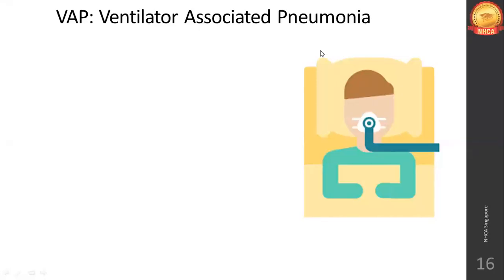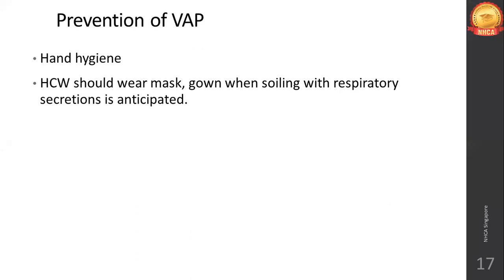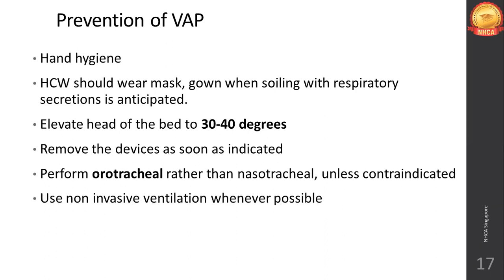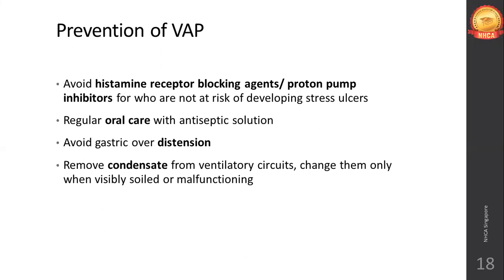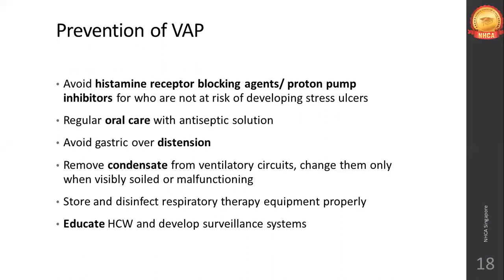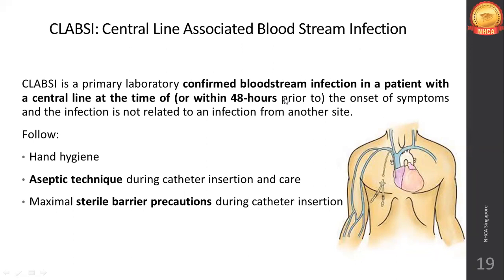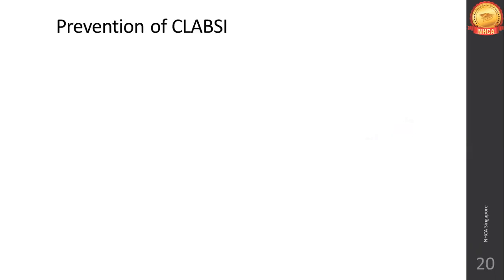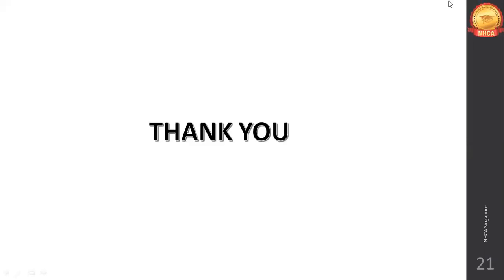VAP & CRBSI | January 2024